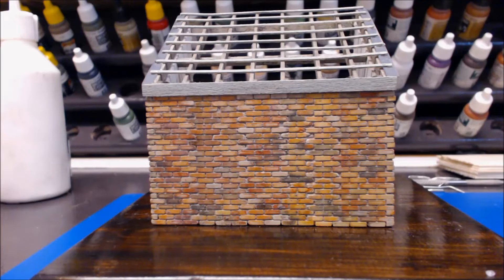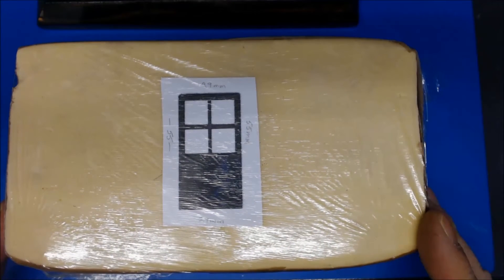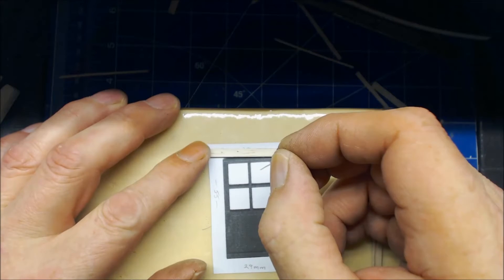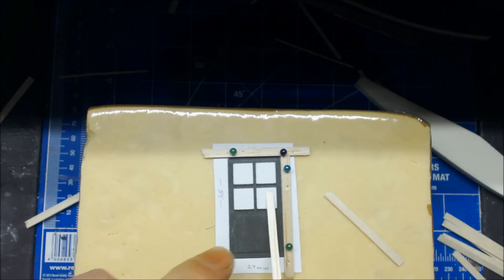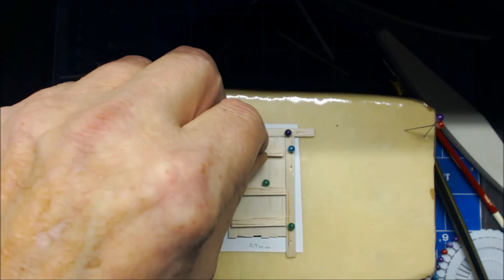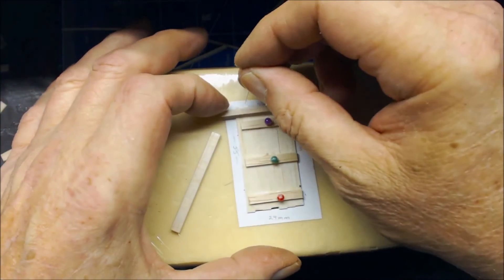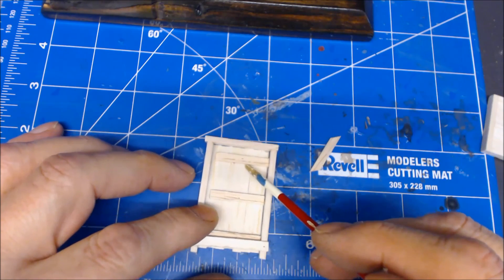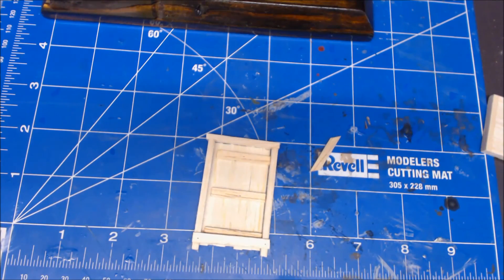Making Door And Door Frame In 1/35 scale (I Video 2)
Just a short video showing you how I maker door and door frame to fit in my little project build